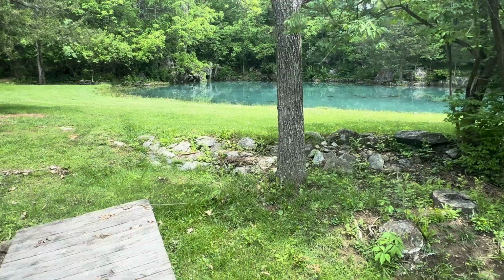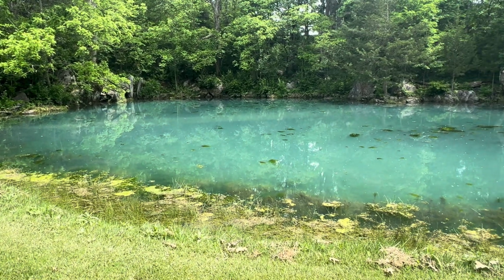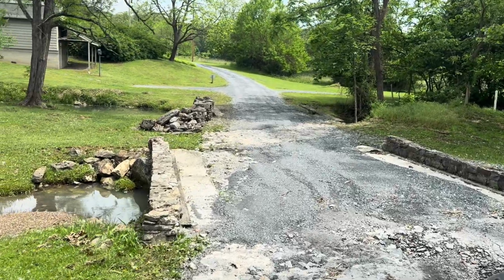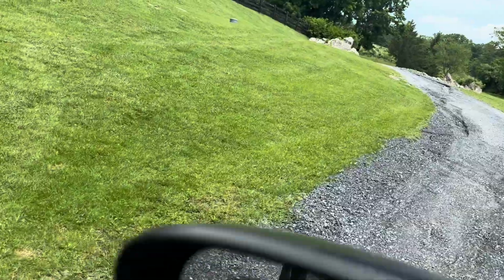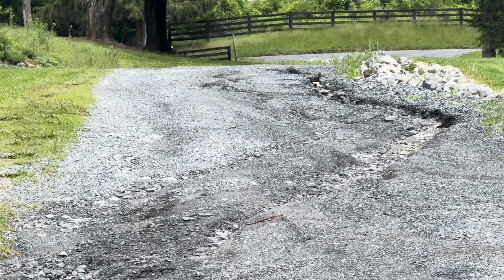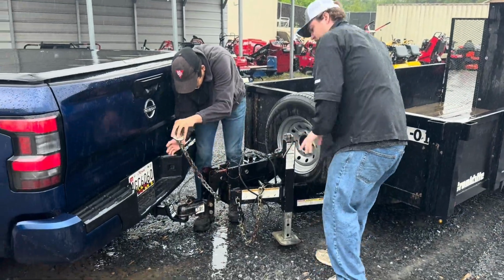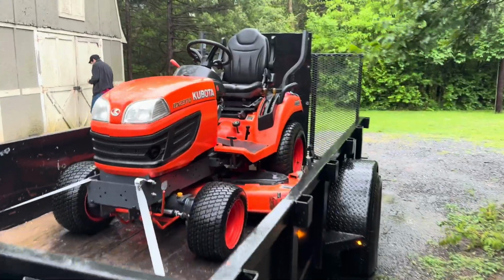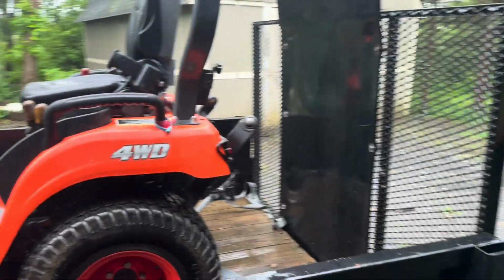#95 Major Flooding on property! Tractor back from repairs and cooking for an ambassador!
I am Jan Van Haute, a chef who has been traveling the world of fine dining and luxury inns.  I have finally found my place to settle in the gorgeous Shenandoah valley, Virginia. The Inn at Vaucluse Spring.